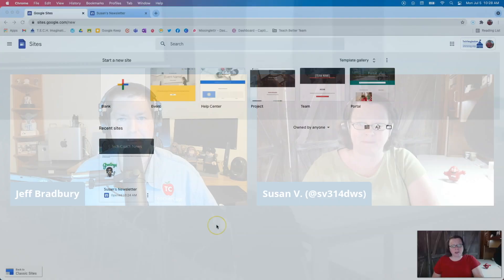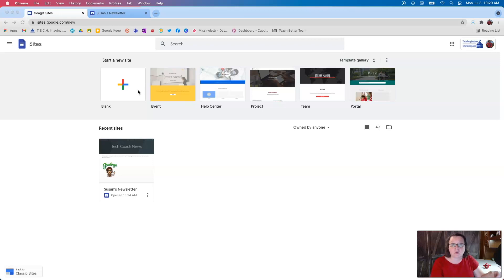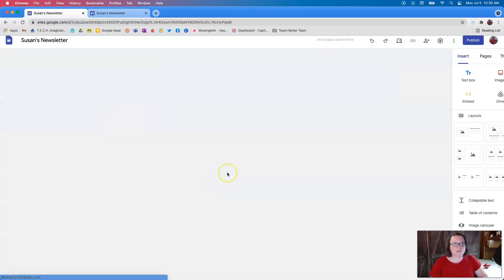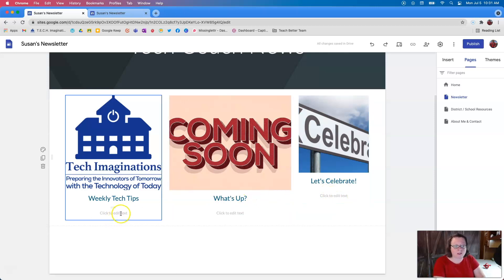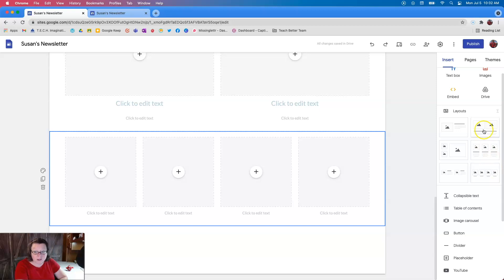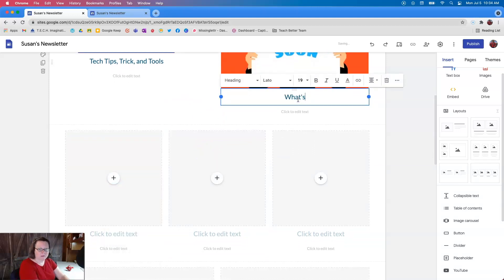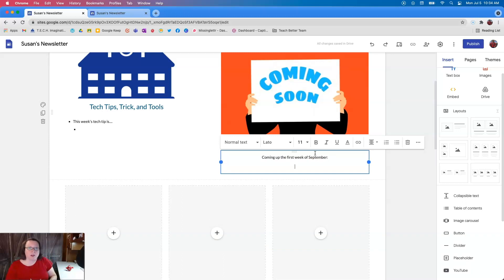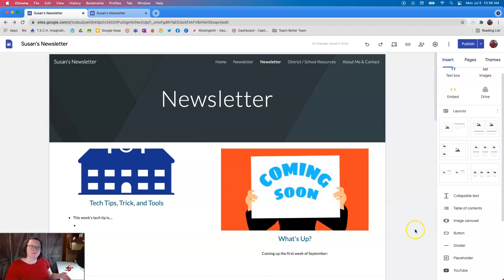Creating Newsletters using Google Sites Tech Coach Weekly Episode 7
In this episode of Tech Coach Weekly, we demonstrate how you can create a weekly newsletter using Google Sites.